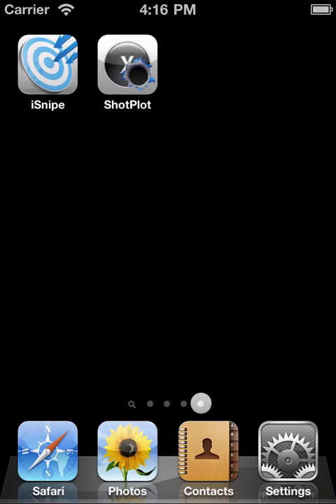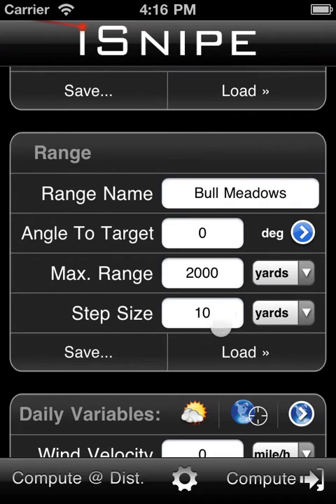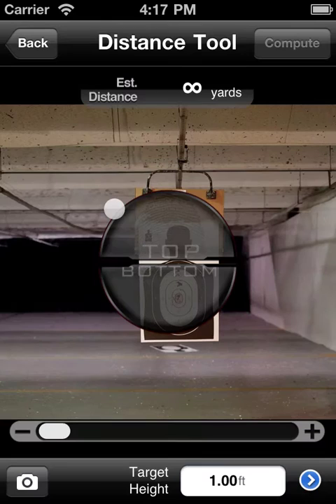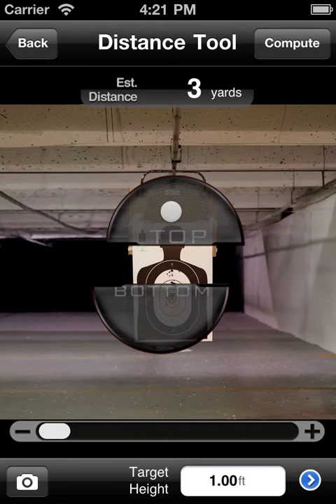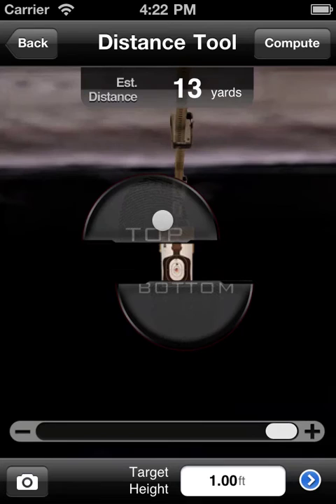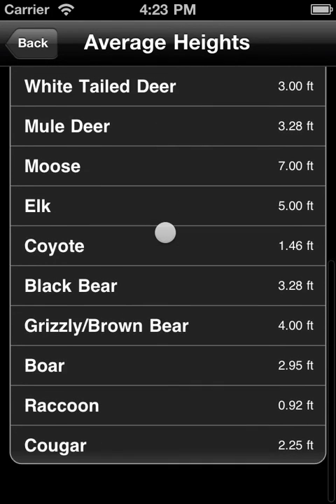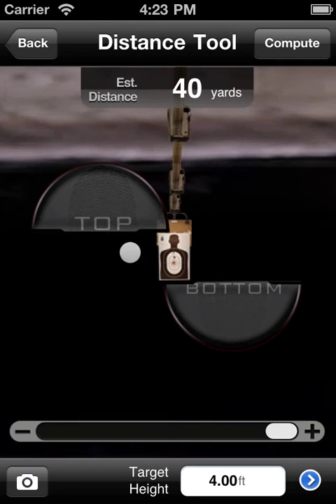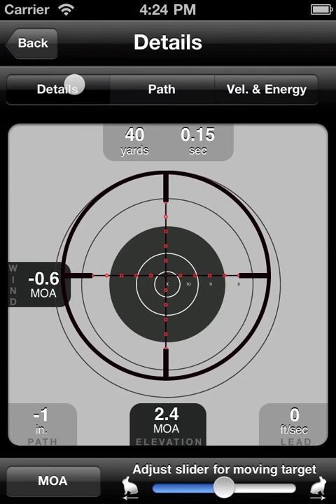iSnipe Video Tutorials - Range Finder v3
In this video we talk in-depth about iSnipe's™ Range Finder feature as well as go through an example of how it's used.